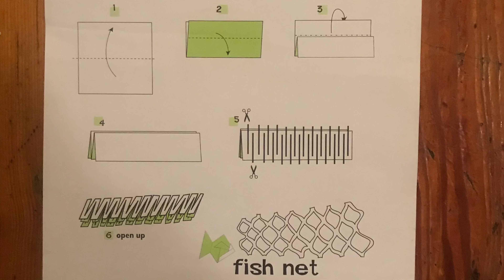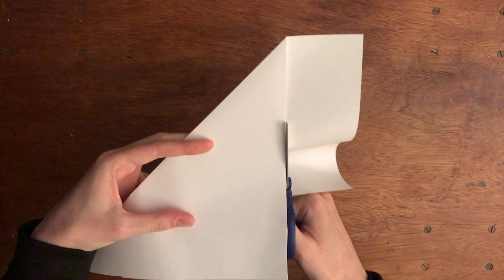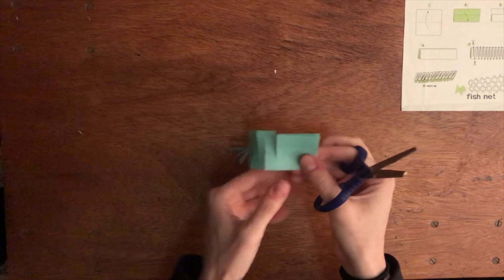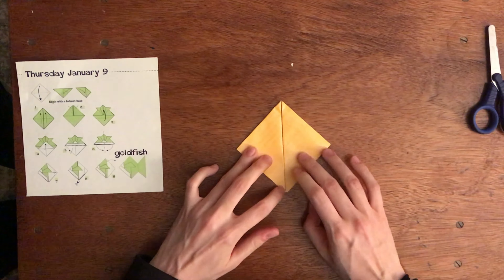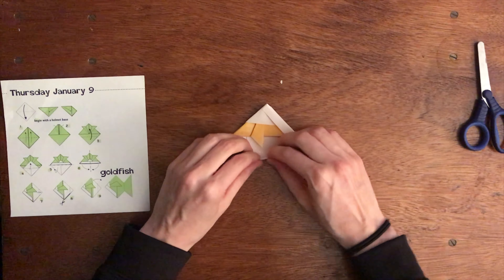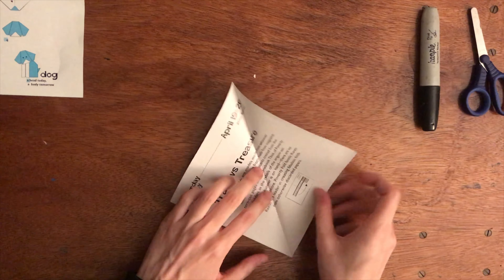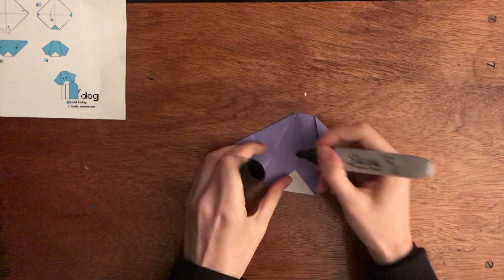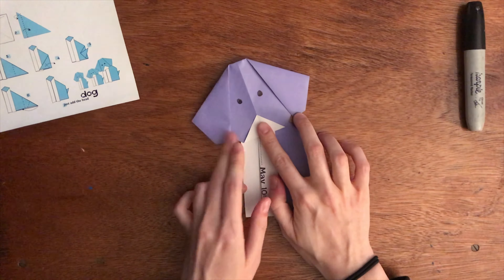Origami dog, fish, net emilia 1